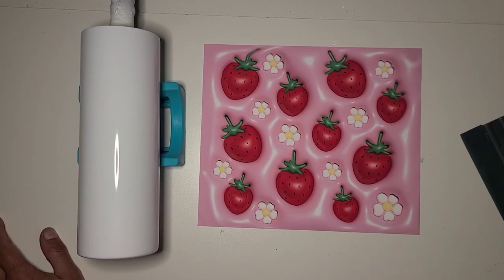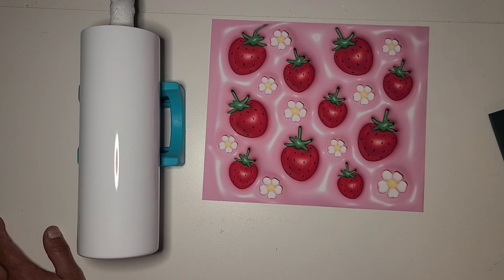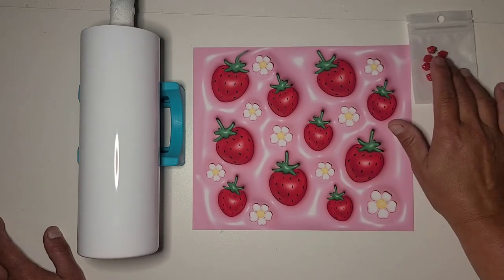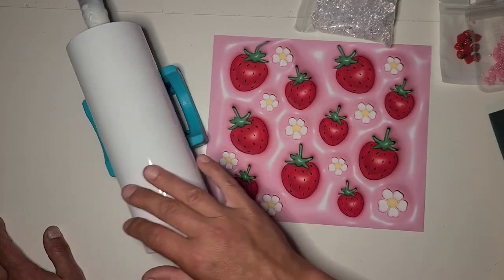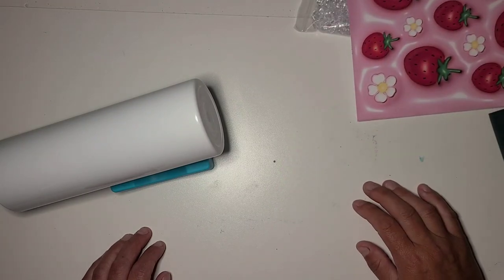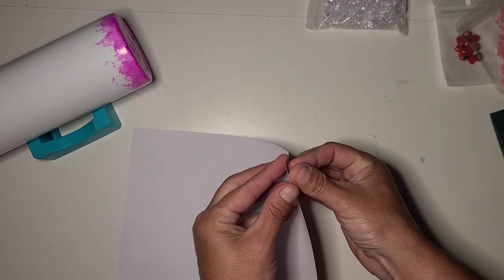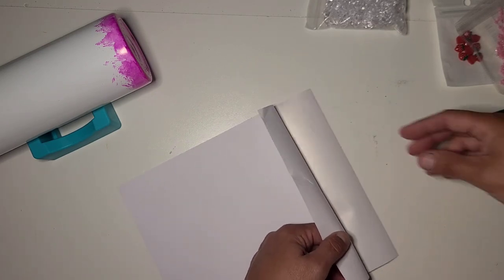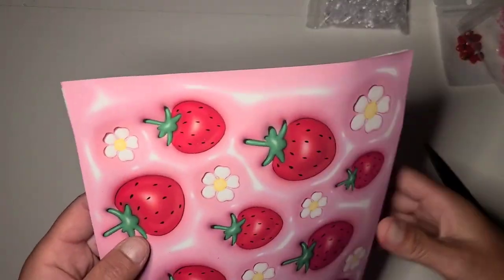Puff 3D Effect Strawberry Themed Full Wrap Tumbler and Decorated Lid using Temu Vinyl and Decor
CREATIVE FABRICA
Image used
To sign up for a subscription that gives you all access

Amazon Links
12 inch felt squeegee

Cup cradle

1 for regular inkjet printing &
1 I converted to sublimation
Epson EcoTank 2803